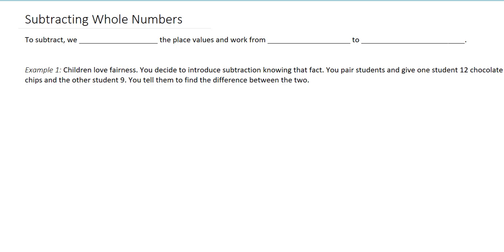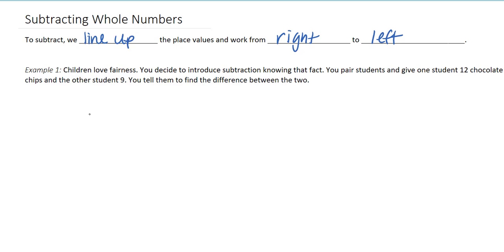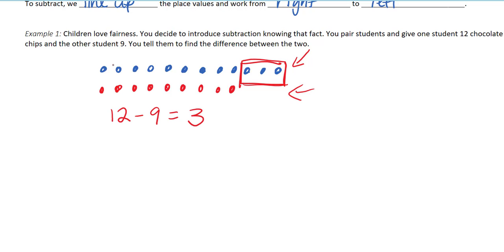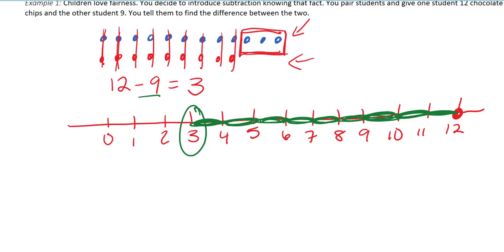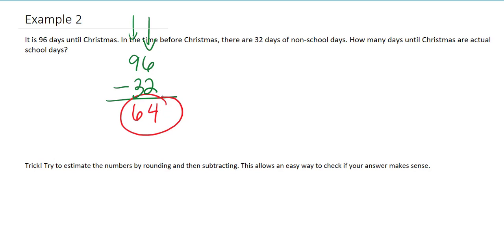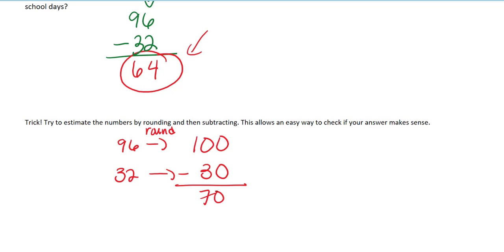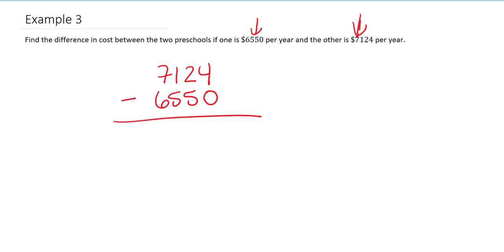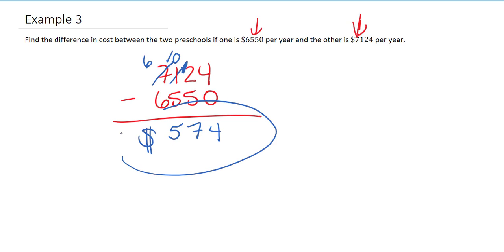Subtracting Whole Numbers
Subtract whole numbers.